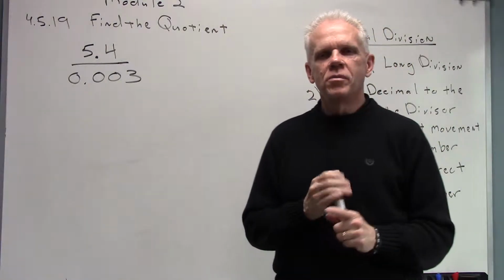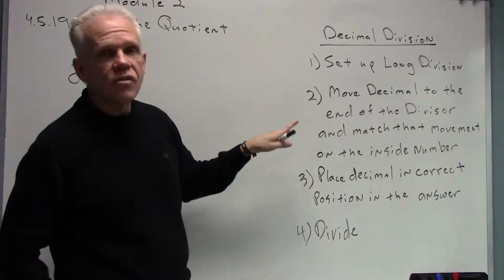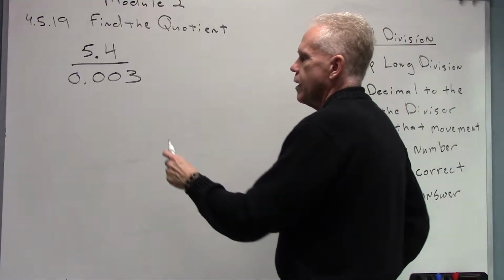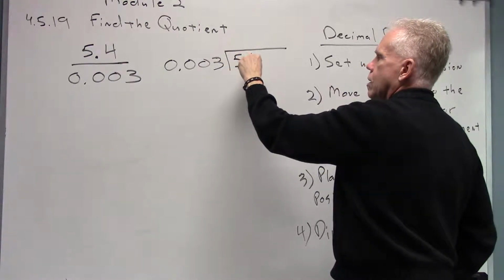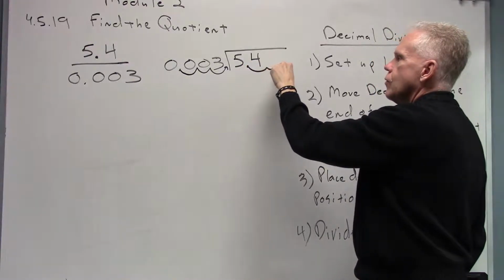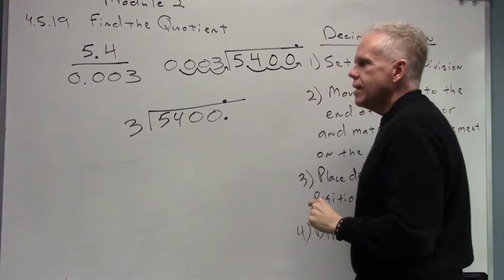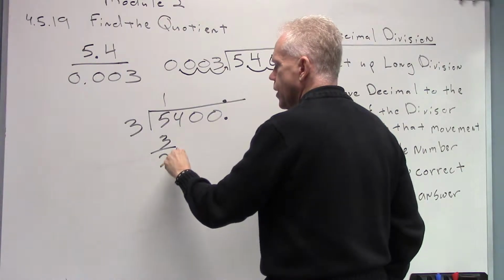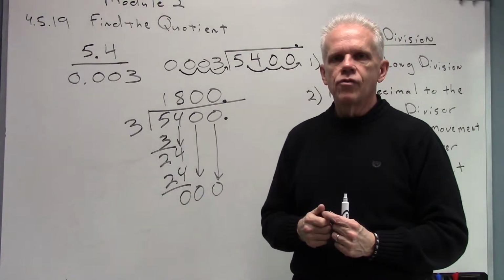Decimal Division 4 5 19